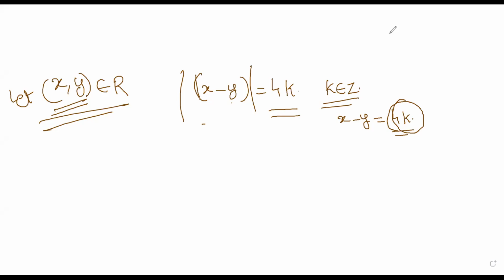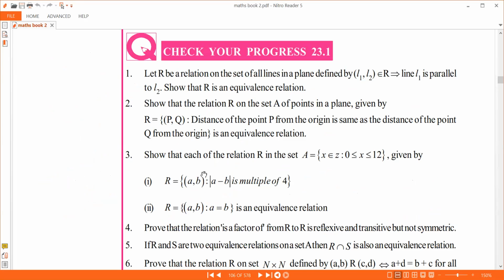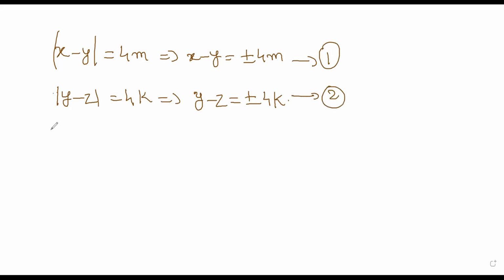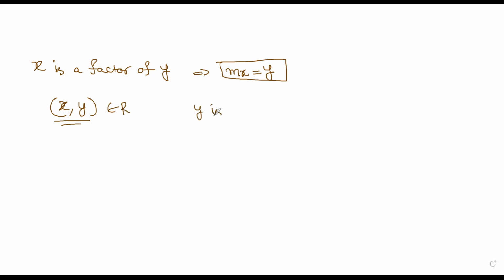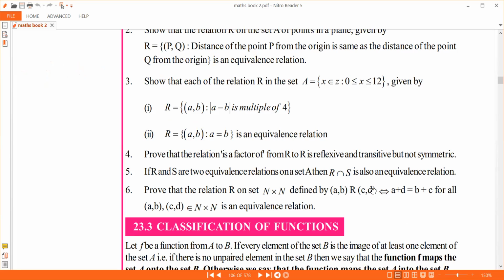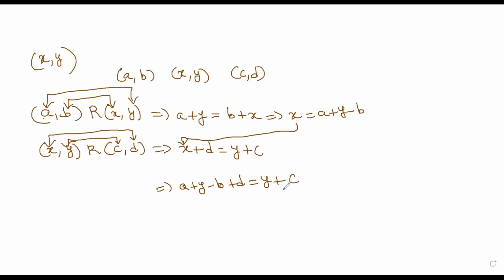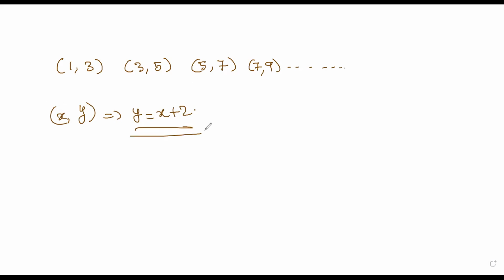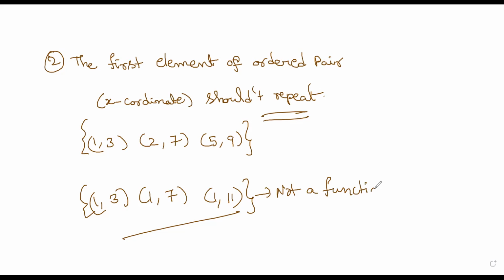Relations and Functions part-02